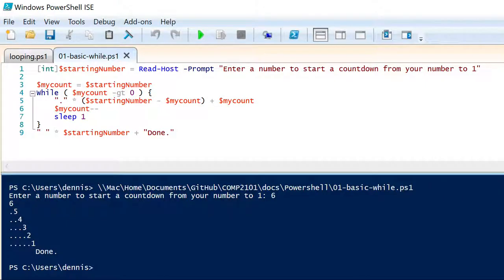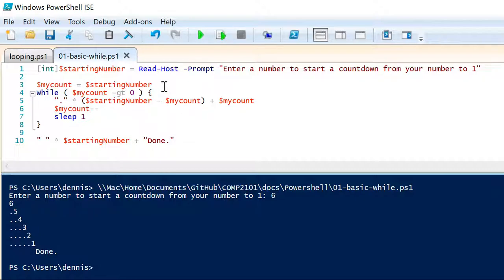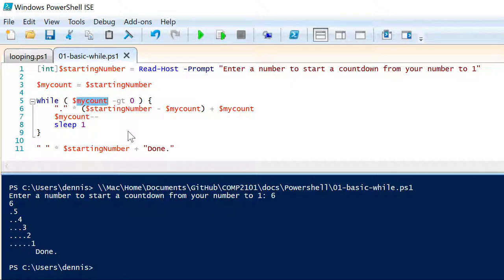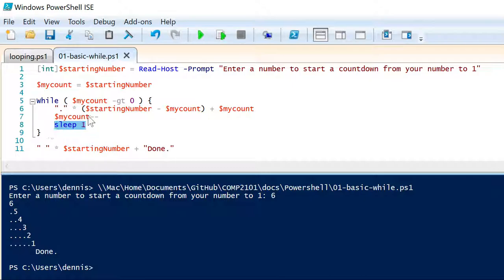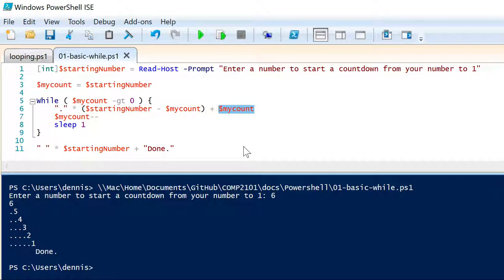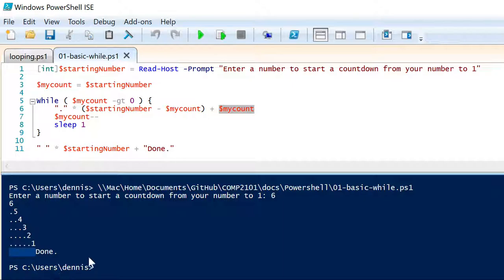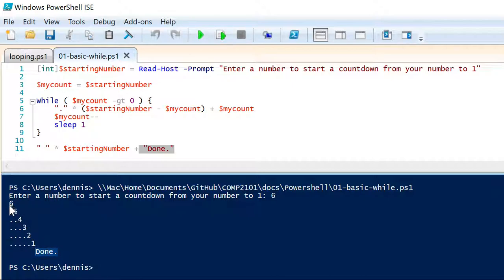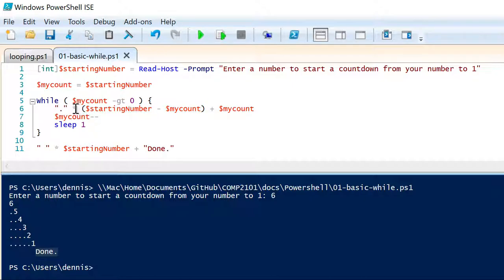ps4.02 basic while